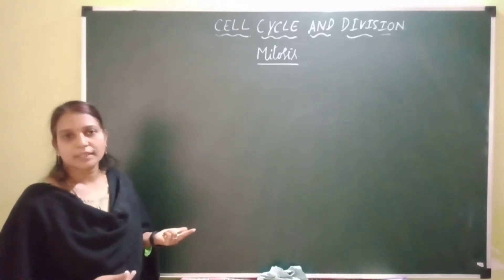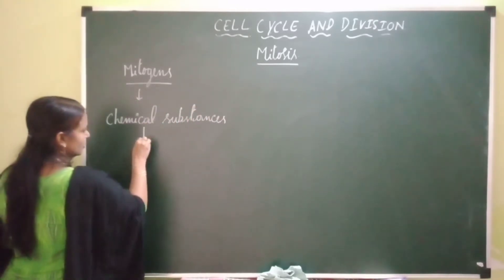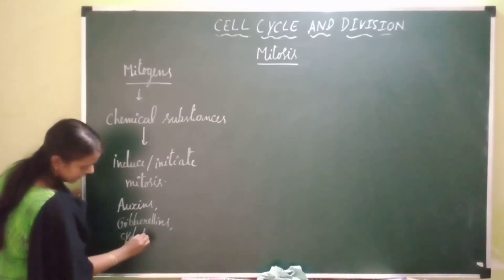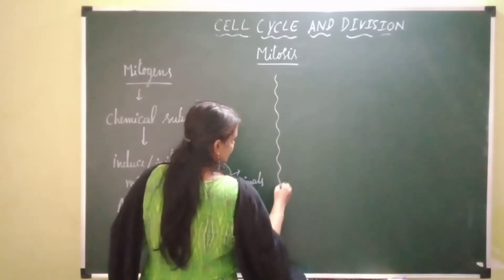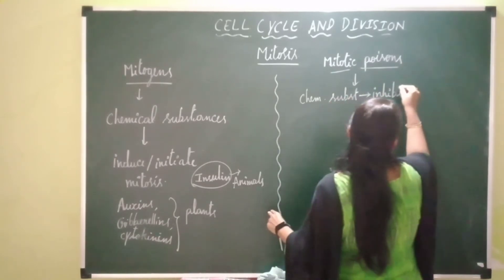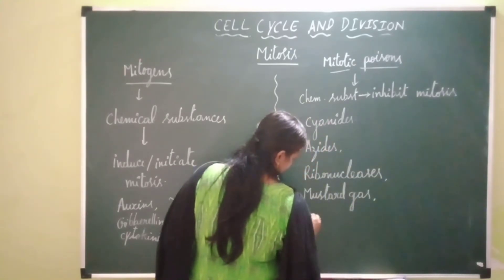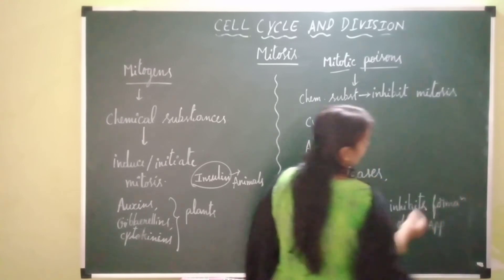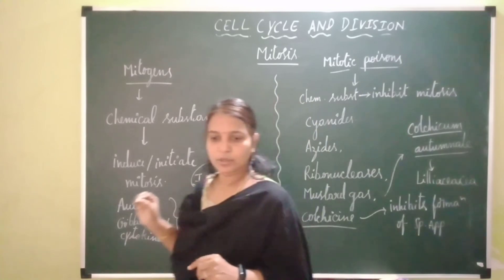Cell cycle and cell division- Mitosis- Mitogens and mitotic poisons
This video is with the different types of Mitogens and mitotic poisons